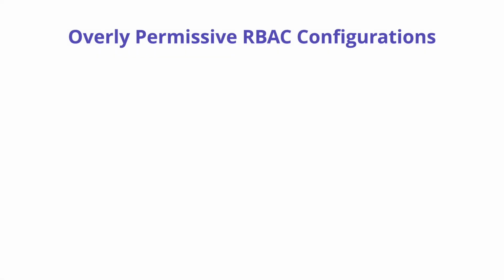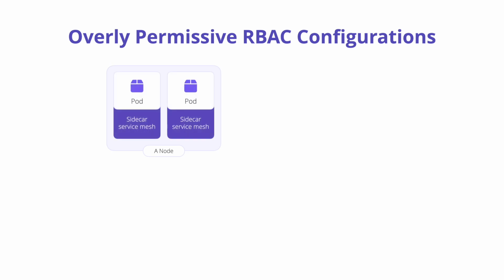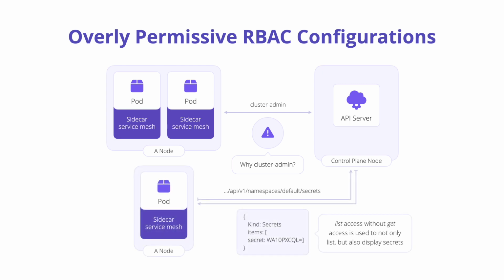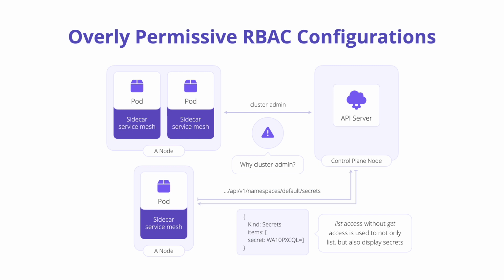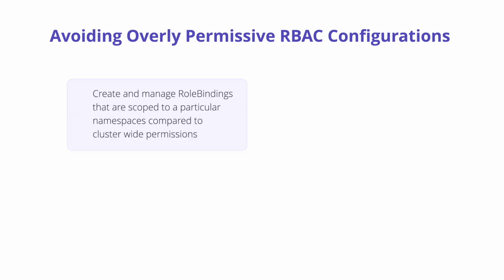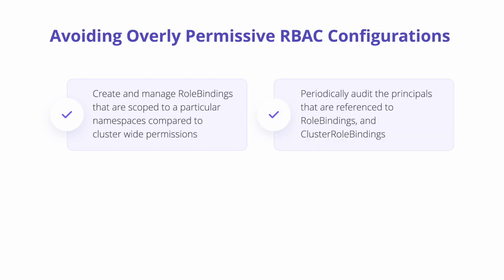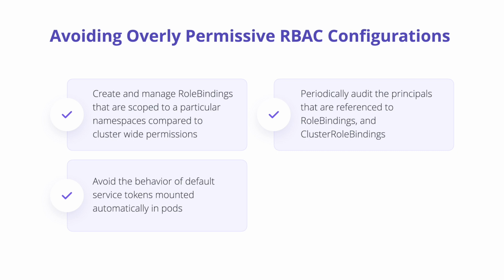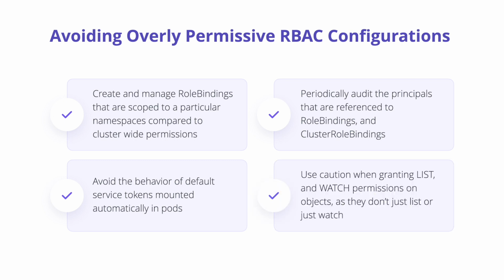Kubernetes Security Training | OWASP Kubernetes Top 10 | Overly Permissive RBAC Configurations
📣 In this video, we explore the OWASP Kubernetes Top 10 list and focus on the risks associated with "Overly Permissive RBAC Configurations".

We'll discuss the dangers of granting too much access to Kubernetes resources, including how attackers can exploit overly permissive Role-Based Access Control (RBAC) configurations to gain unauthorized access to your cluster.

📚 We'll also cover best practices for securing RBAC configurations in Kubernetes, including:

✅ How to use Kubernetes namespaces to limit resource access
✅ Strategies for implementing the principle of least privilege
✅ Tips for monitoring and auditing RBAC activity in your cluster

🚨 Whether you're a Kubernetes administrator or a security professional, this video will provide valuable insights into RBAC security and how to protect your cluster from unauthorized access. Tune in and learn how to implement RBAC best practices to improve the security of your Kubernetes environment.